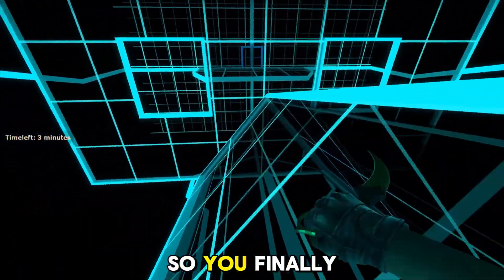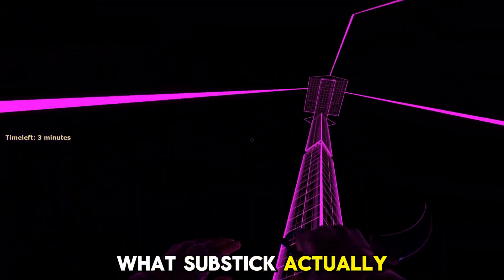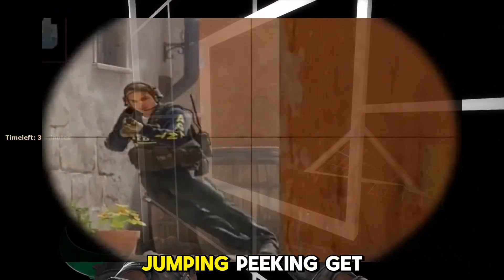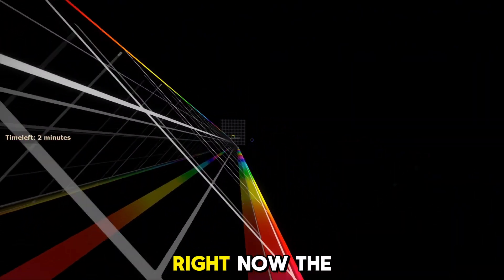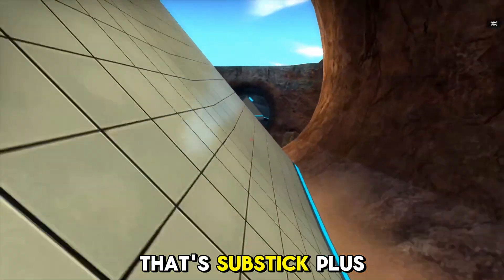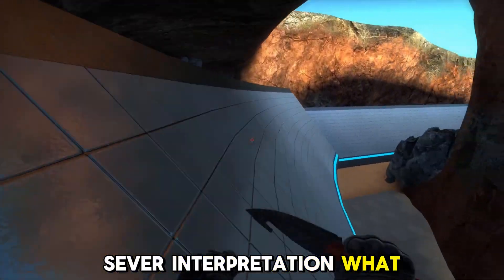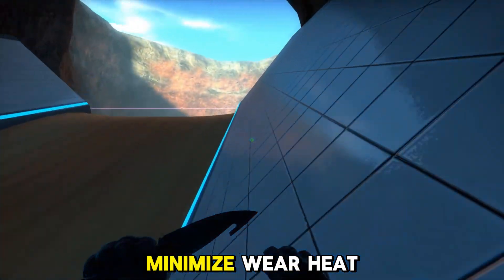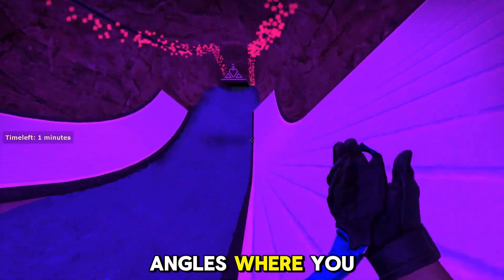CS2’s Subtick System Explained (Why You Miss Shots You Should Hit)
Wondering why your shots don’t register in CS2 even when your crosshair is dead-on? It’s not just your aim — it’s CS2’s new subtick system.

In this video, we explain: ✅ What subtick timing is
✅ Why hit reg feels inconsistent
✅ How to optimize your settings
✅ What Valve is doing to improve it
✅ How to adapt your play to win more duels 🔫

👇 Comment your worst CS2 hitreg moment & let’s talk about it.